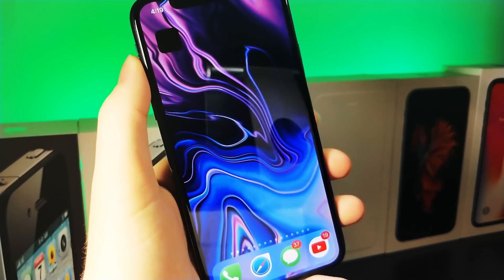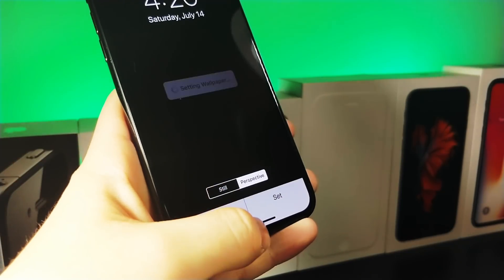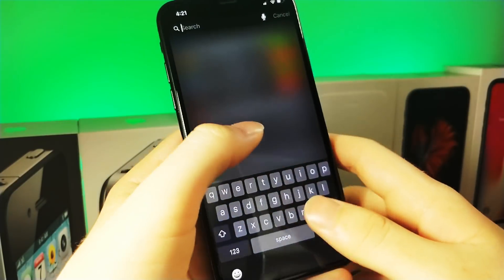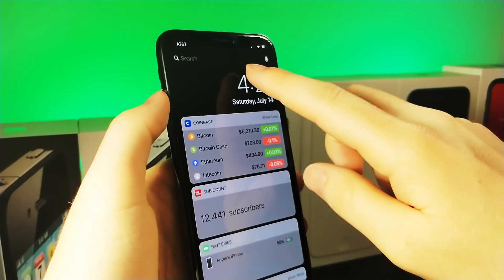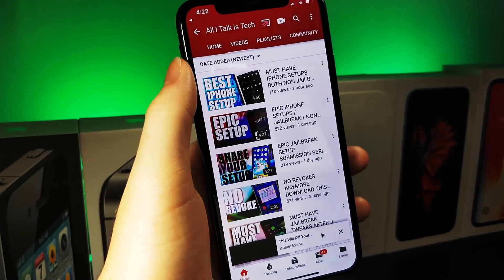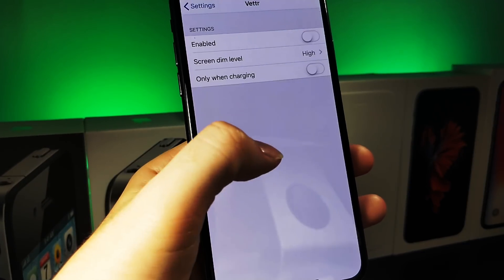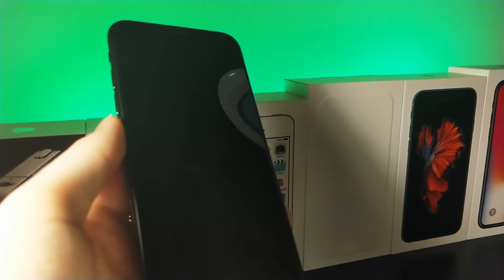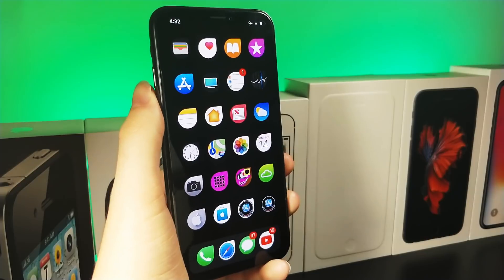CHANGE THE LOCKSCREEN ON ANY IOS DEVICE / GET ALWAYS ON DISPLAY FOR IOS 11 / CUSTOMIZE IOS NO JB